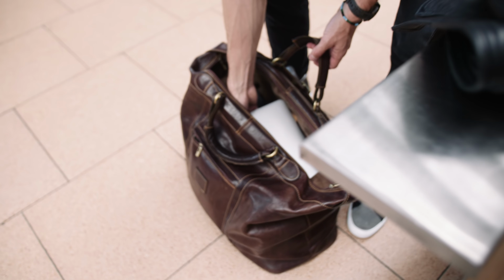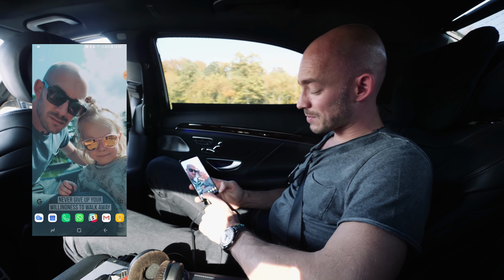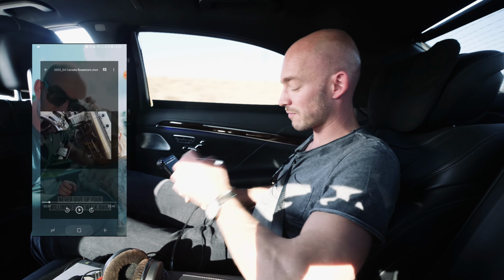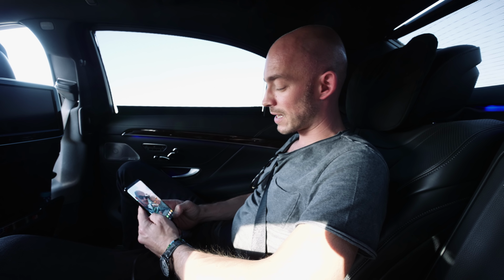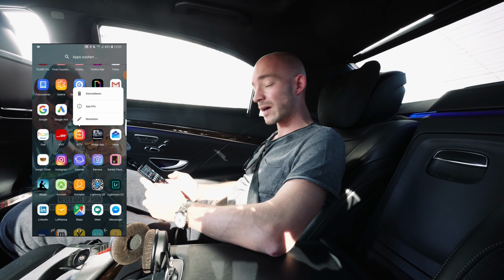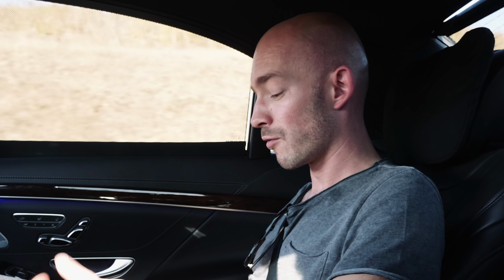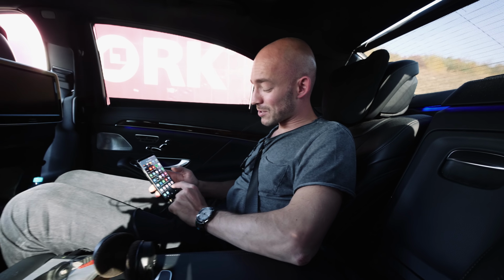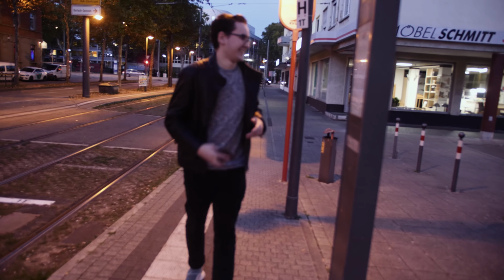What's on my PHONE and my NOVA LAUNCHER setup!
What's on your phone? It really helped me when I watched other smartphone settings so here is what I do on my phone and how I get the most out of it...

I currently have a Samsung Galaxy S9+ but I am not exclusively addicted to Android.

Christoph Magnussen is an entrepreneur since high school. After graduating from  University of St. Gallen (HSG), he co-founded a mobile phone reCommerce company which grew from 1M  to 31M in revenue in less than 5 years. To scale the business, he wouldn’t just add manpower. Instead, he was obsessed with increasing individual productivity through latest online collaboration tools and new work methods.

This new digital setup triggered many requests from fellow entrepreneurs to support them in building the same environment in their companies. This is how the idea for his company Blackboat was born. A tech-focused company designed to help leaders increase team efficiency by leveraging cloud tools and fast communication. Blackboat helps you identify your requirements and choose the cloud solution that suits your needs. Additionally, we will support you in implementing these solutions such as G Suite, Office 365, Bettercloud, FireEye, Slack etc. and build a scalable setup that goes beyond the standard off-the-shelf product from these providers.

Christoph is also a keynote speaker, and he shares his experiences, thoughts, and ideas about Digital Transformation (Digitalisierung, New Work), Team Collaboration, Leading Virtual Teams, EndOf90iesIT and futureofwork.